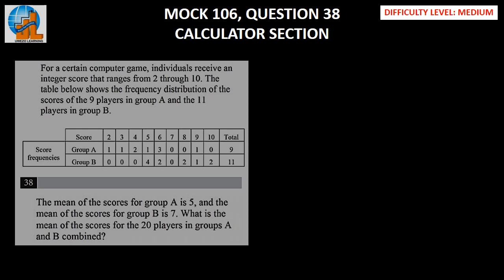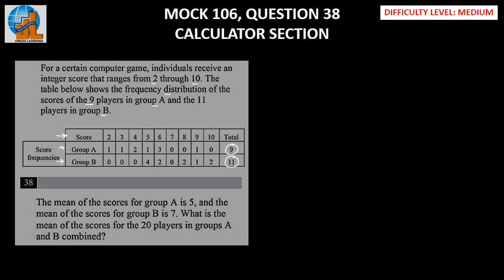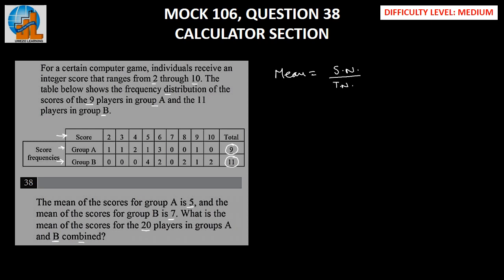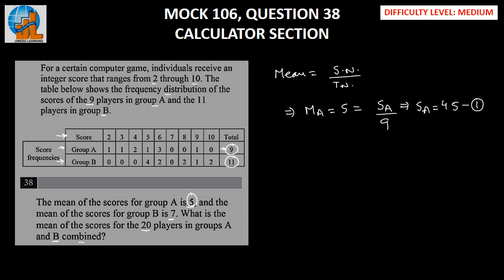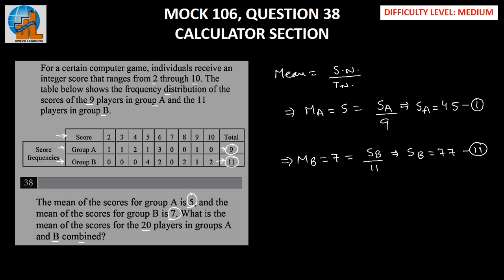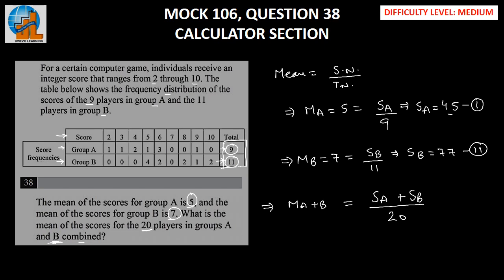SAT-MOCK-106-Math-C-Q38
Solution to SAT Mock 106 Calc Q38